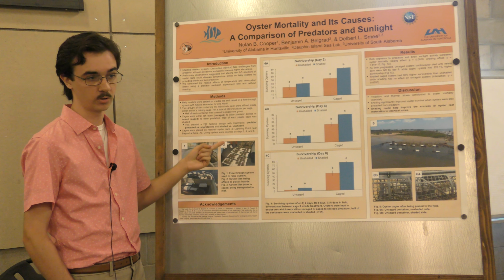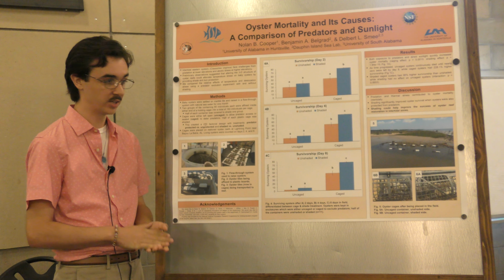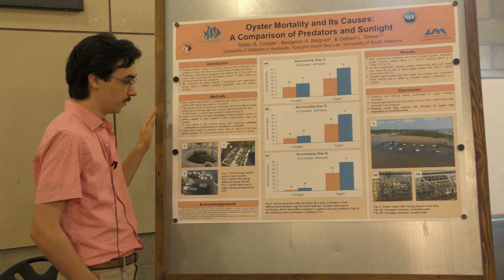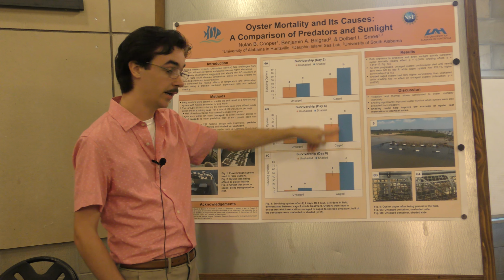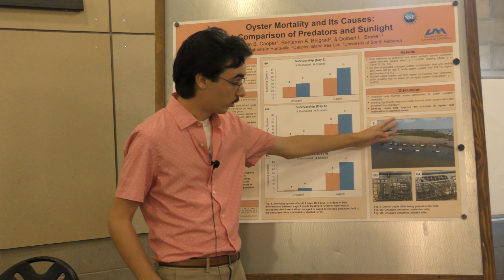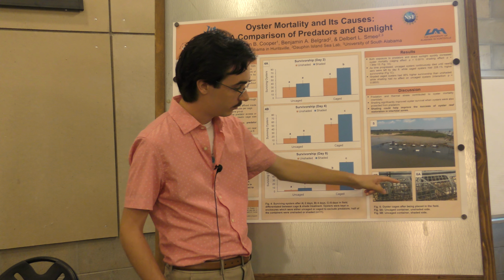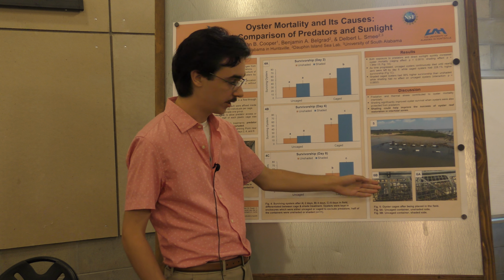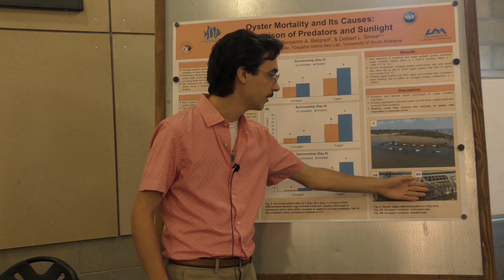Nolan Cooper REU Poster Presentation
Nolan Cooper is from Madison, Alabama, and attends the University of Alabama in Huntsville, majoring in Biology.

Nolan worked with Dr. Lee Smee and Dr. Ben Belgrade.